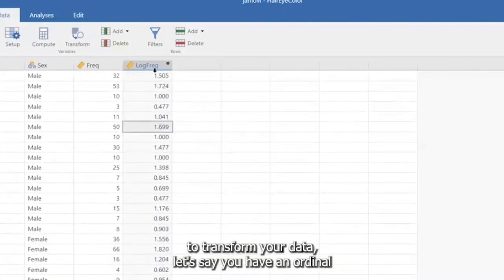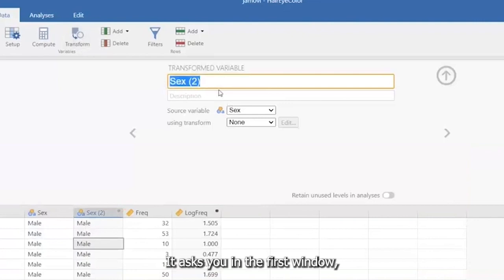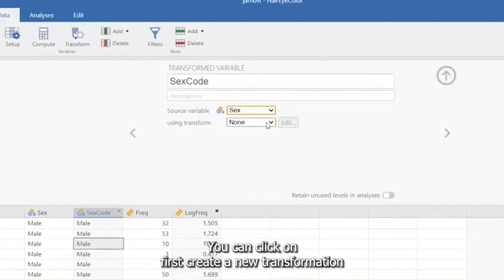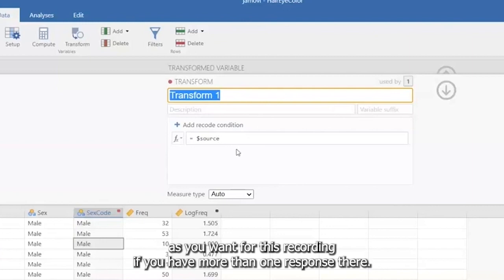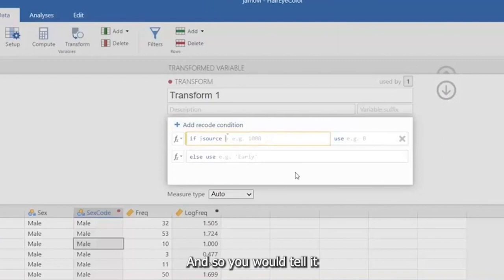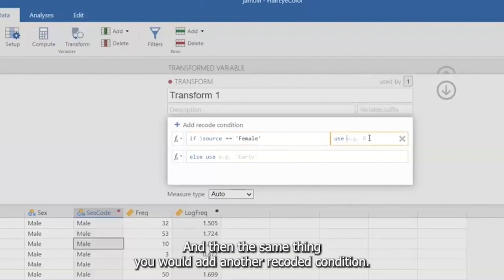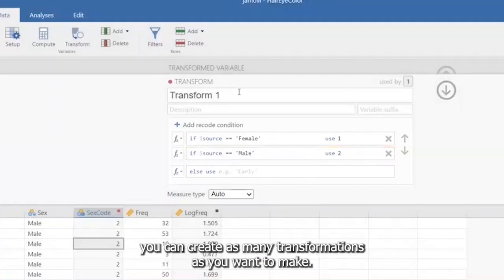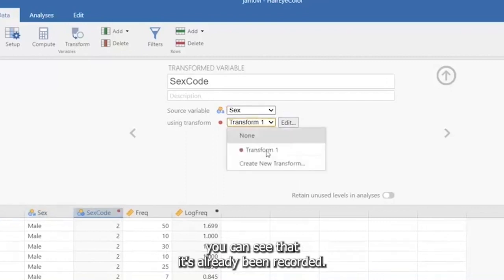Transforming Data on Jamovi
Transform and manipulate your data easily with Jamovi. Learn how to recode variables and create new ones in this tutorial.